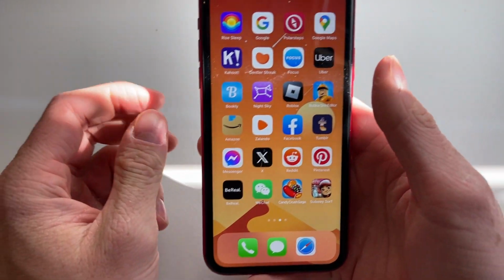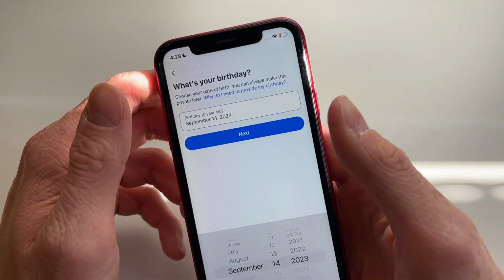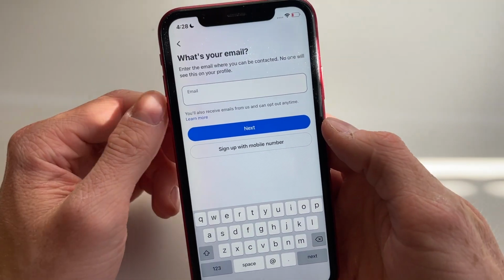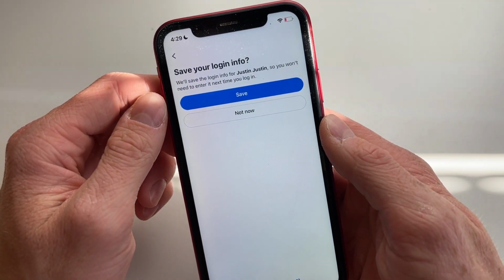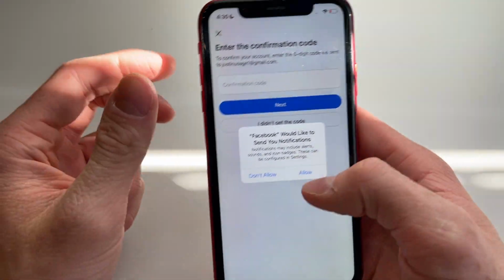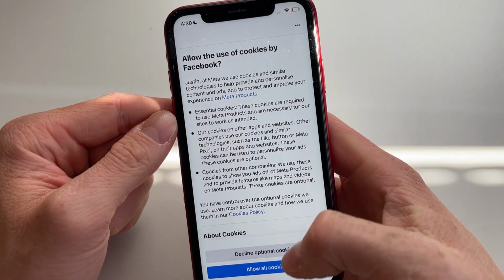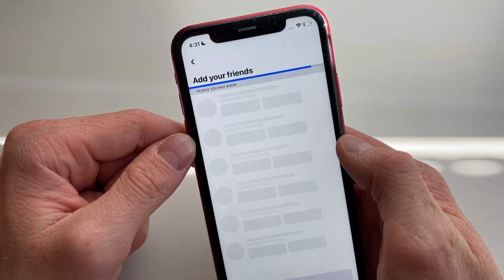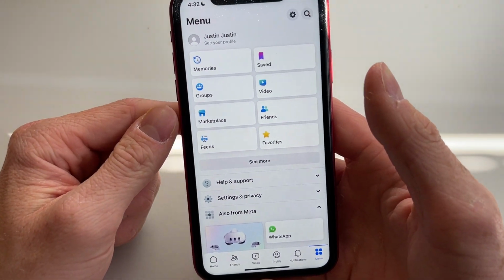How To Create A Facebook Account (Step-By-Step Guide)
How To Create A Facebook Account (Step By Step Guide) - Full Tutorial

👉 In this video we are going to show you how you can create a Facebook account using a step-by-step guide.